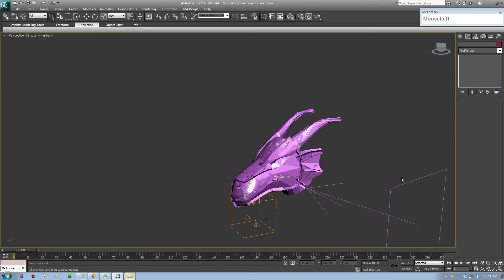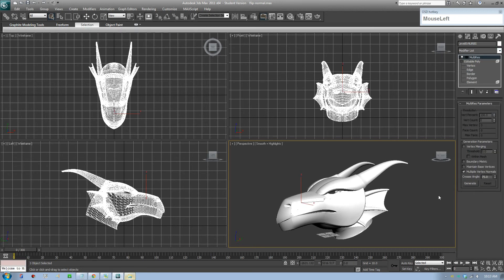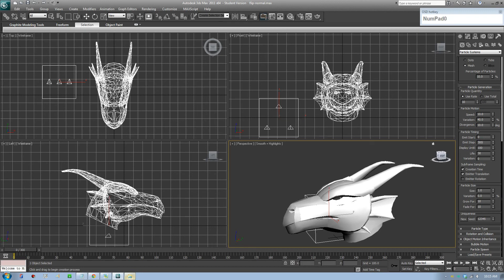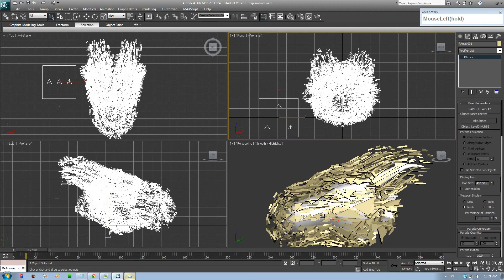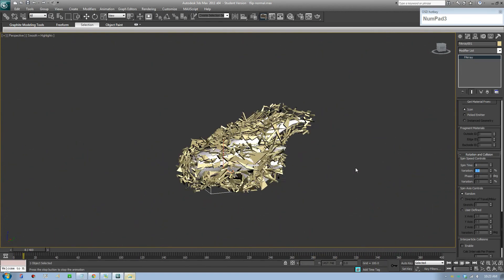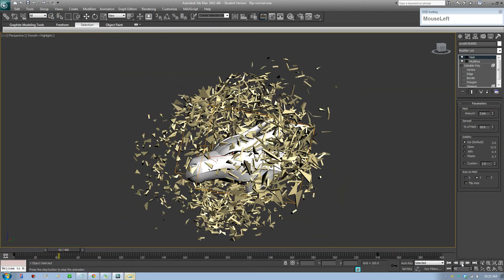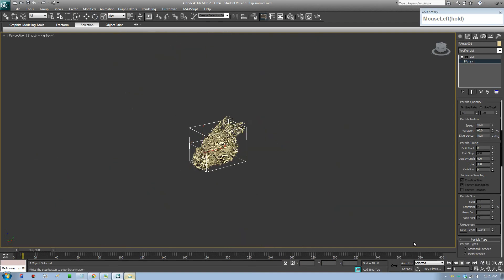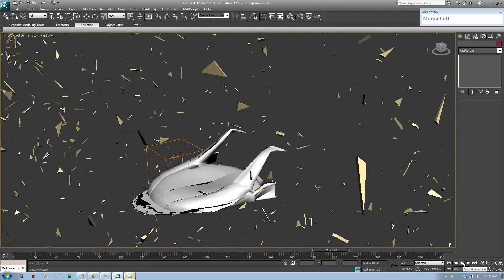Explode/Explosion and Melt a Creo 3D Model in 3DS Max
Fun tutorial on how to explode a 3d model in Autodesk 3D Studio Max.

Click on Like if you find this video useful.